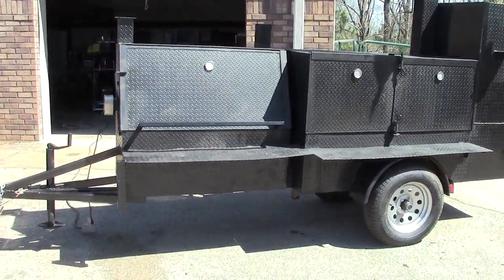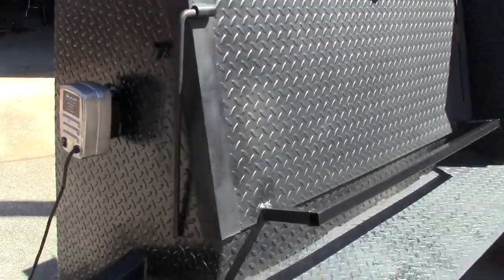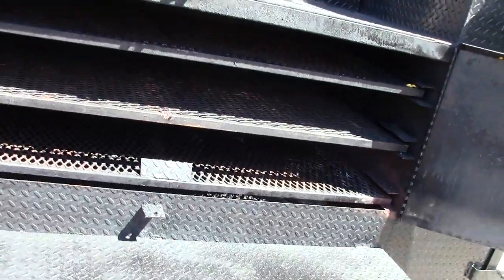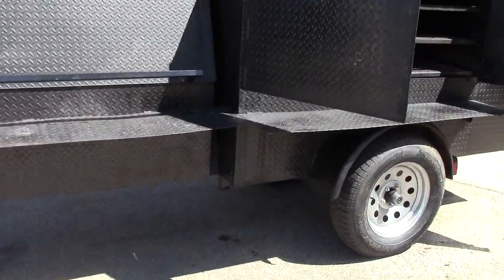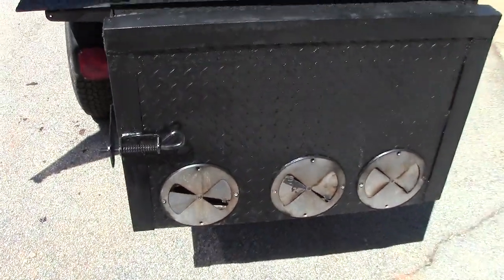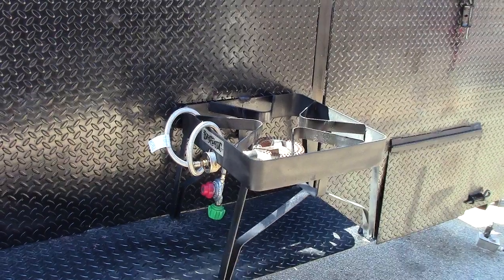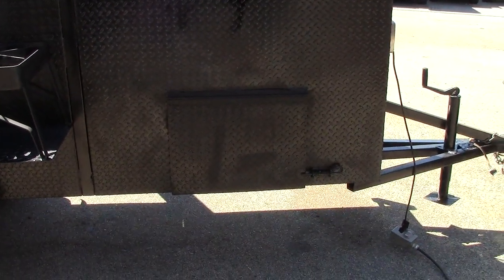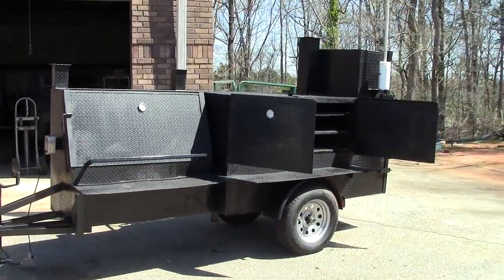Used Demo RibMaster Custom BBQ Smoker Catering Grill Trailer FOR SALE Rentals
Used Ribmaster Loaded BBQ Smoker Grill and Pit Master Trailer for Sale
Buy Sell or Rentals Smoker BBQ Pit Rentals

Corporate events
Business luncheons
Weddings
Graduations
School functions
Personal celebrations

Delivery Available